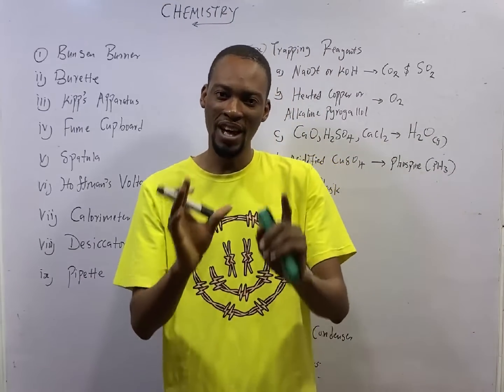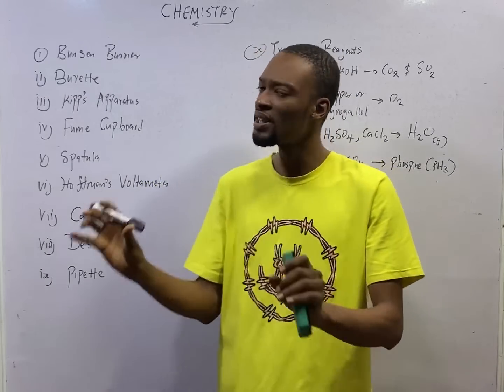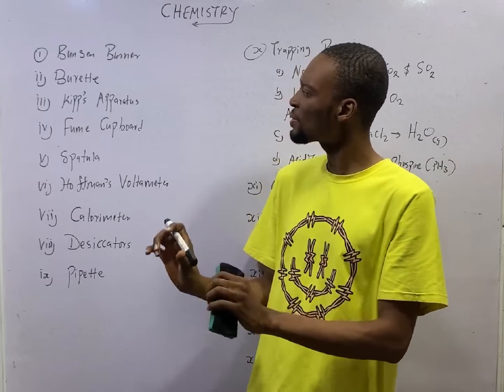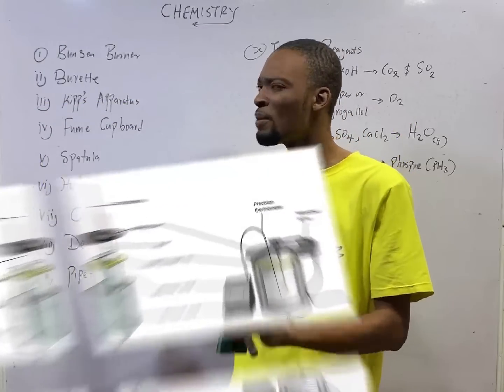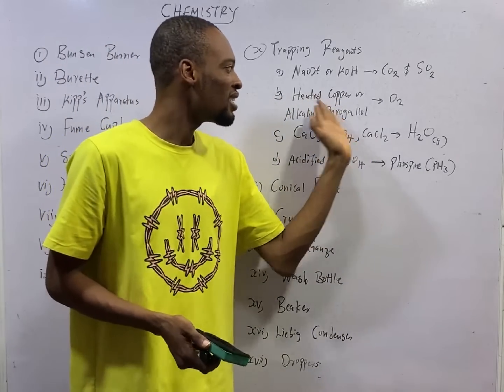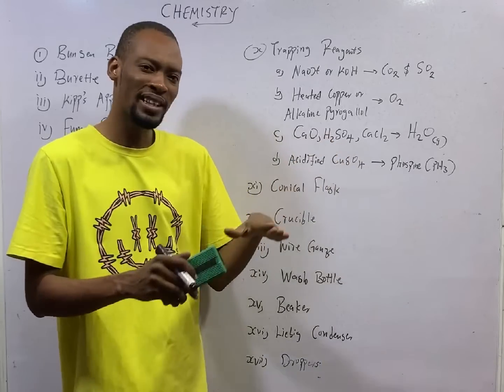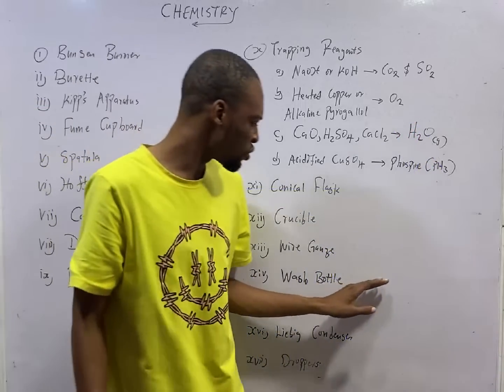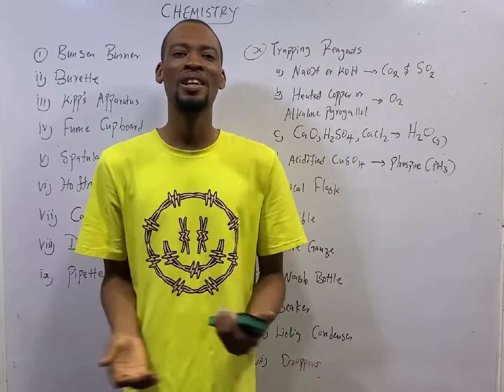Hot Cake Lab Apparatus & Uses » 120 Days To Jamb Chemistry - Ep 39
Laboratory Apparatus And Their Uses - 120 Days To Jamb Chemistry Episode 39 of 120.